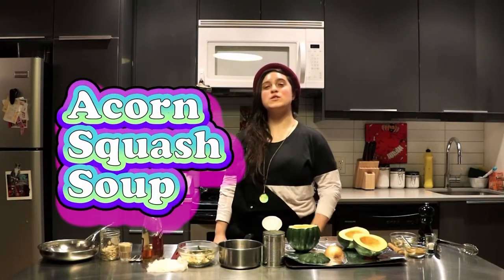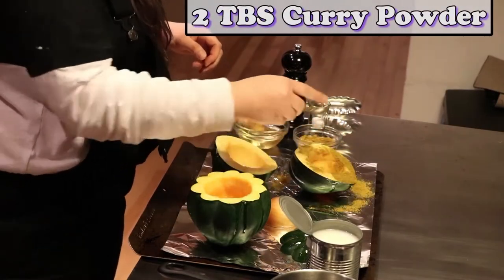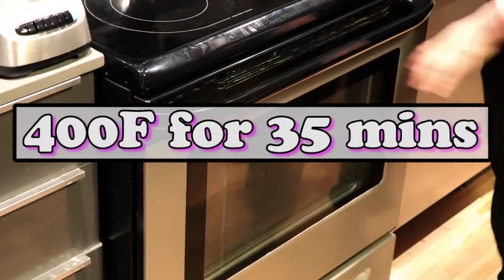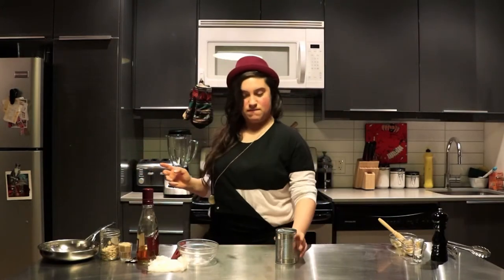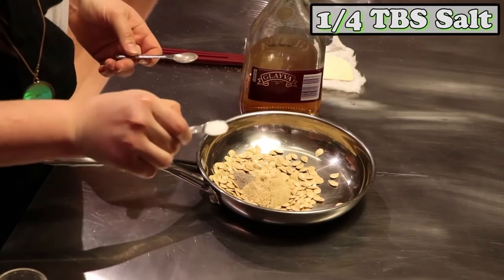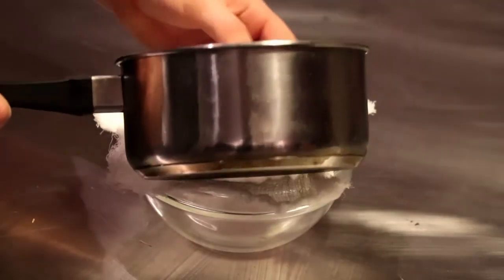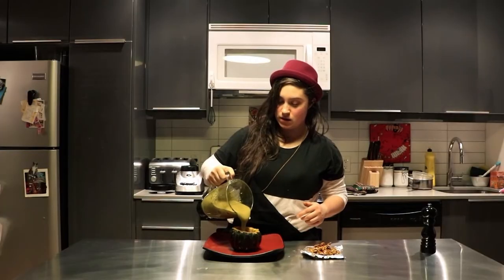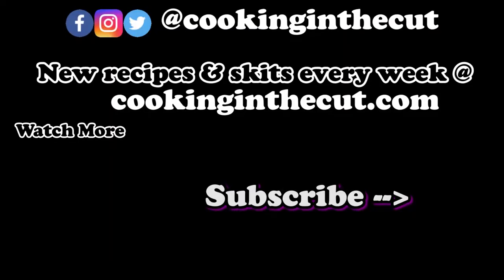Acorn Squash Soup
Enjoy this Acorn Squash Soup with curry, kaffir lime/lemongrass infused coconut milk, and topped with Scotch glazed acorn seeds.

Host: Misschef
Videographer: Lesya Nakoneczny